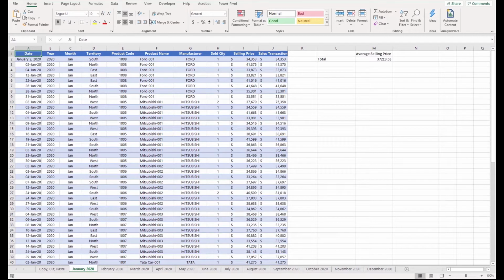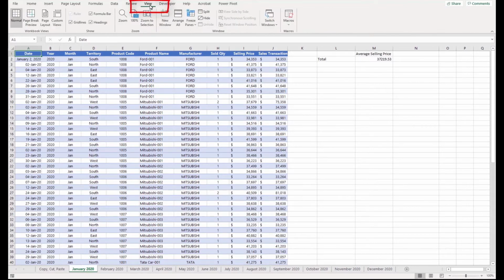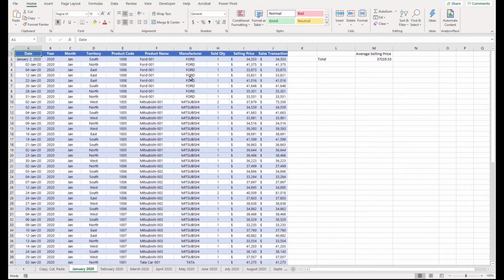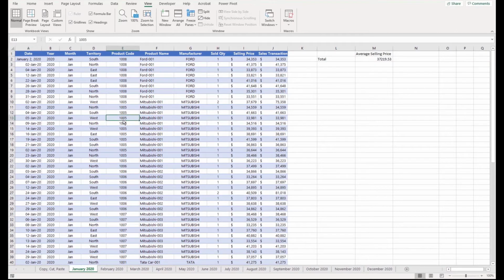Open Duplicate Window in Excel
Opening up a duplicate window gives you the ability to make a comparison between 2 different areas of a workbook and navigate them both simultaneously.

To do this, simply navigate to the 'View' tab on the top ribbon, and click on the "New Window" button which will open up the new window. Make sure you close that second window and then save the workbook once you are finished working on it to avoid both windows from reappearing.